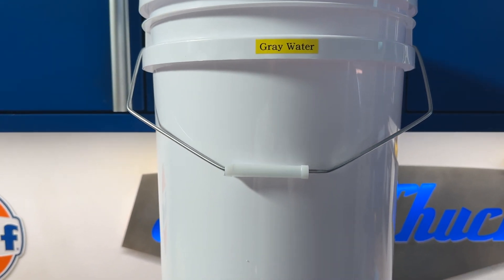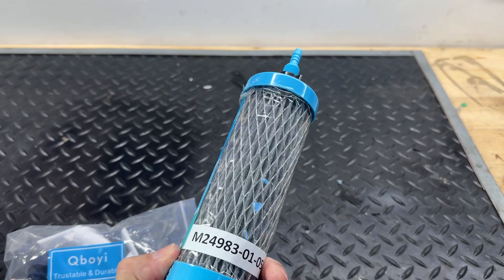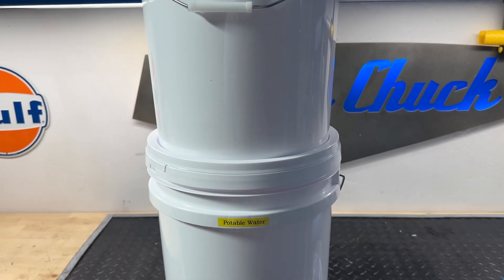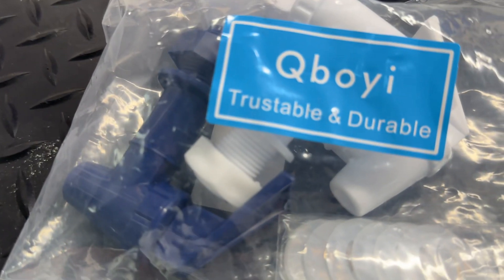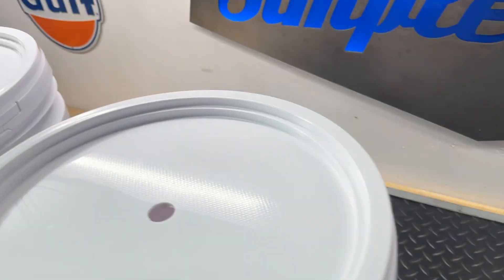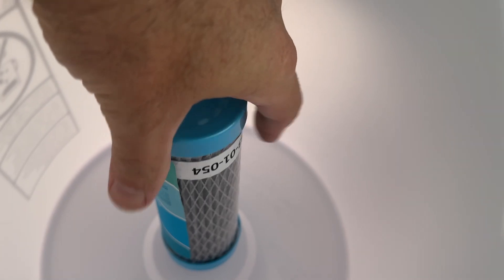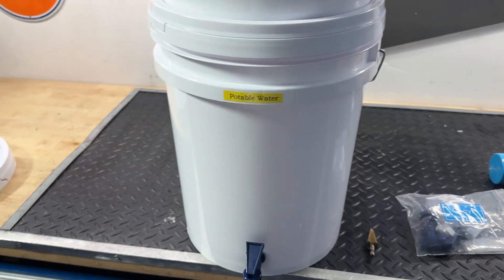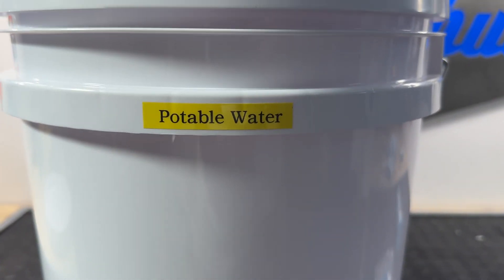Homemade water purification system for emergencies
I wanted a method to purify my pool water in case the big one hits or the world goes to hell in a handbasket. Two buckets, a spigot and any appropriate filter will do the job. I paid $100 for the best filter I could find that will take care of chlorine plus bacteria, $20 for two buckets, and $6 for 4 spigots (only used one). Good piece of mind during turbulent times; I pray we never need it. But this would filter enough water for 6 months. If I get to that point and need another, prob not worth hanging around at that point and it’ll be time to go full Mad Max. YMMV.